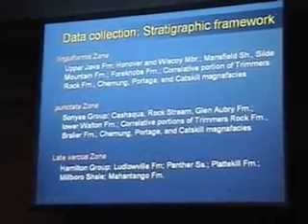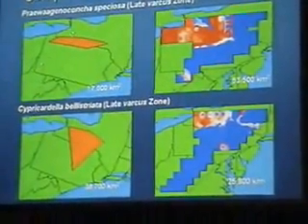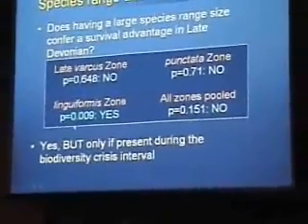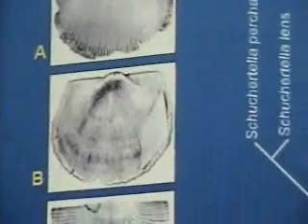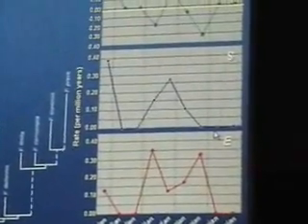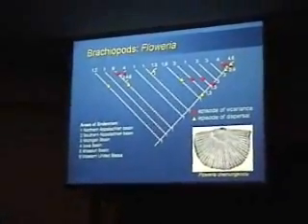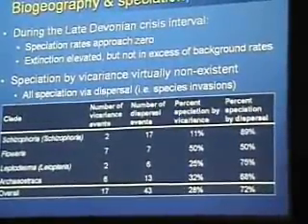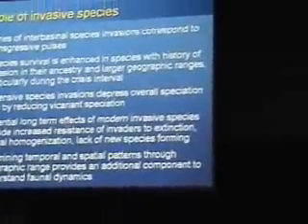Tracking Species through Time and Space pt 4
Dry Dredger lecture on biodiversity of Devonian seas .